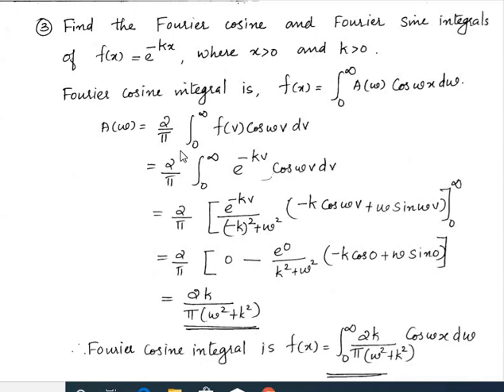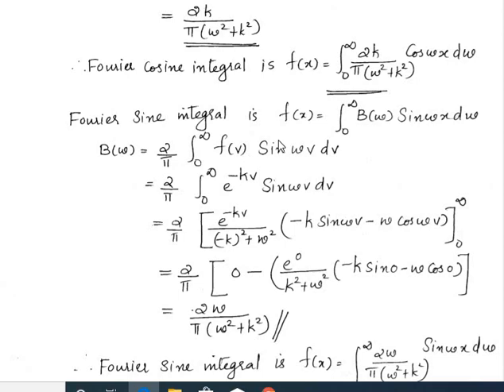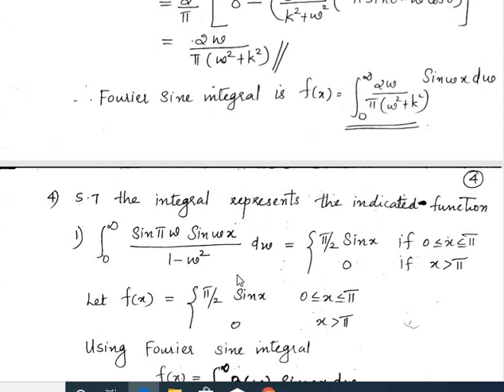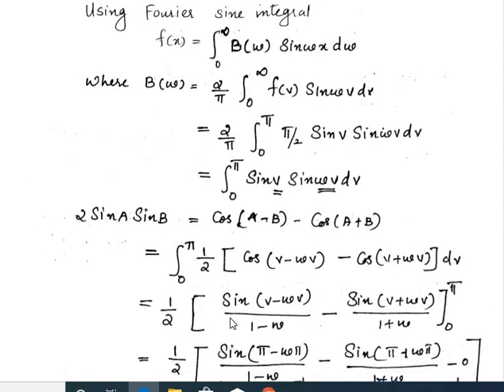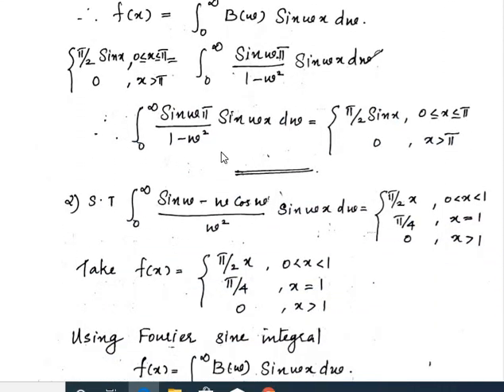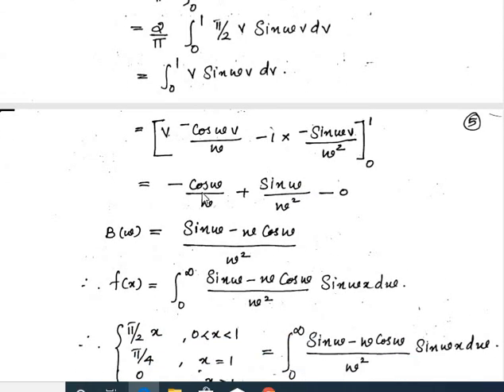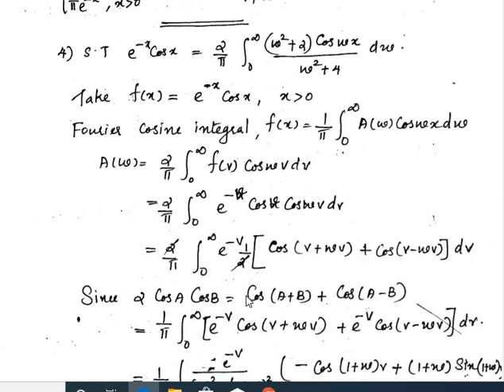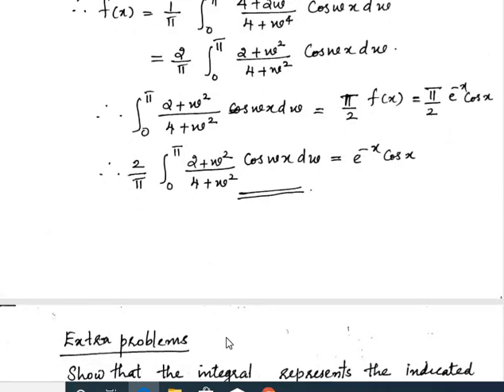MAT102 & MA202 fourier lecture2